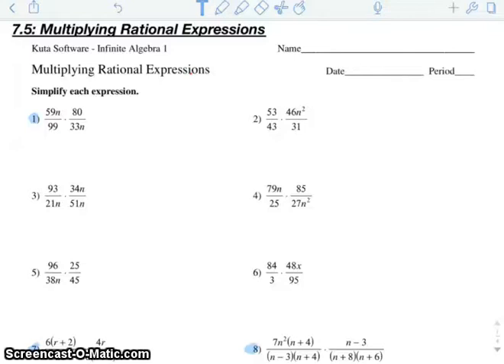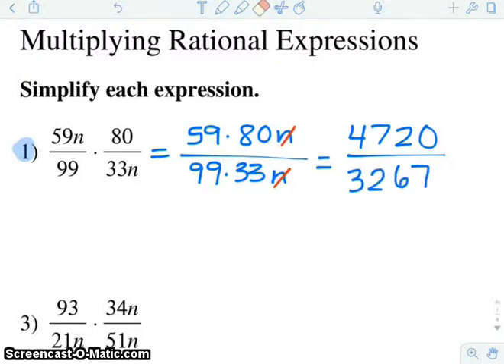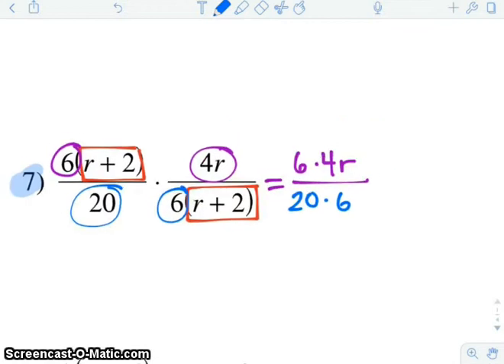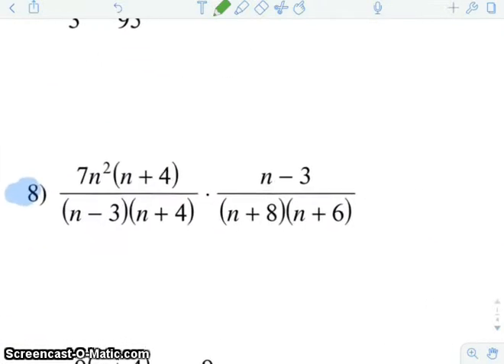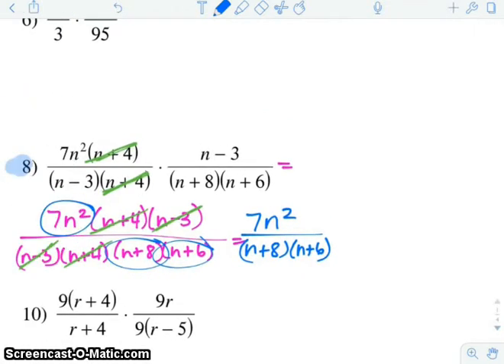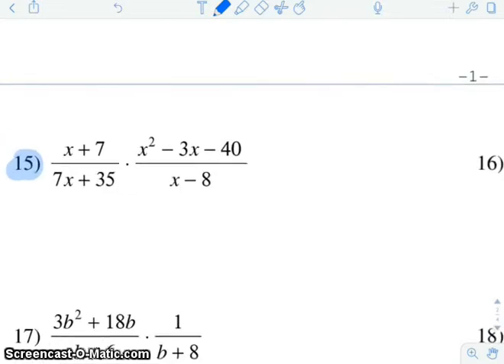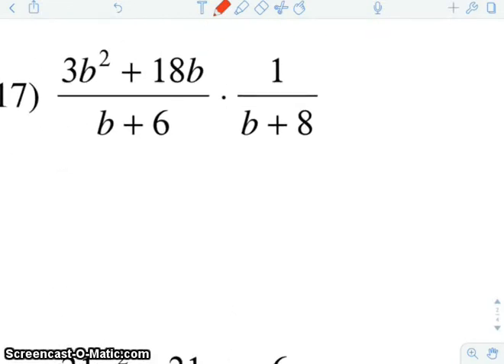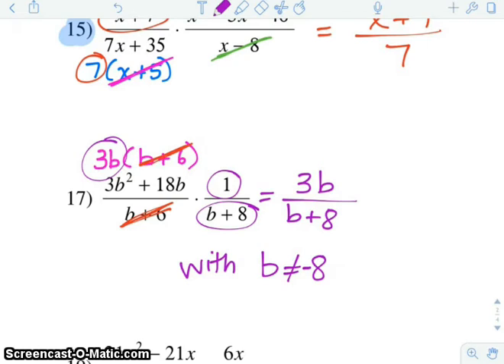Multiplying Rational Expressions